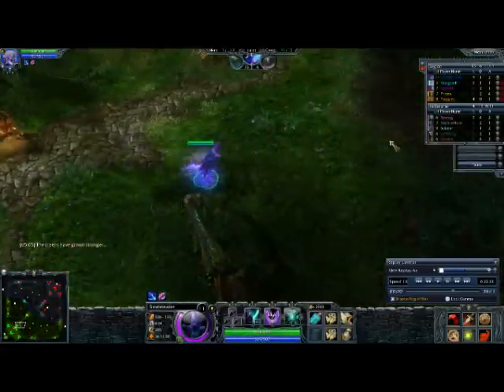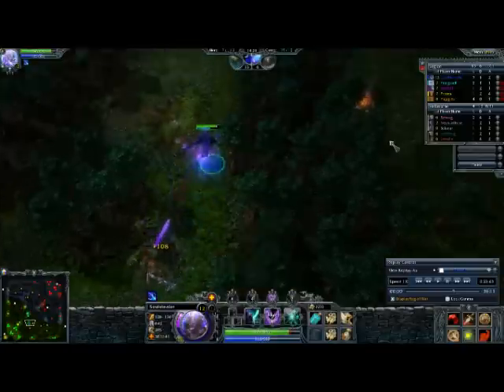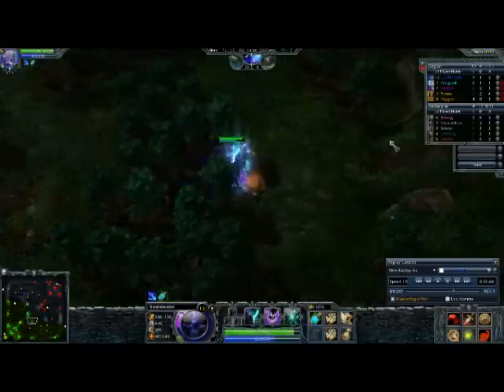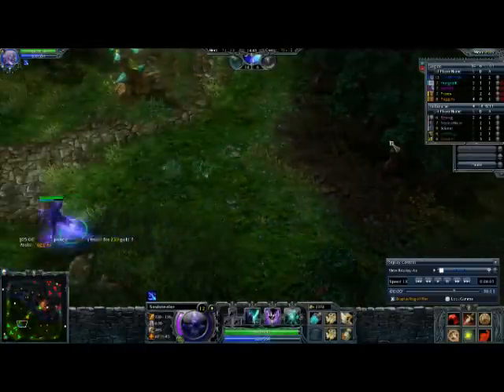HON - Yoda - Soul Stealer Guide Part 3